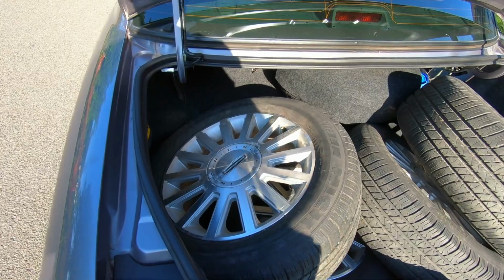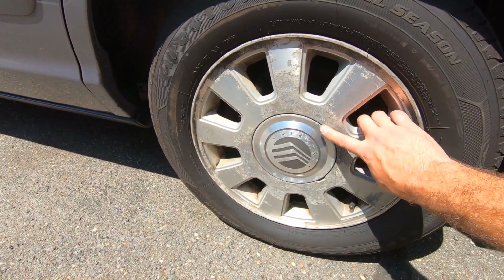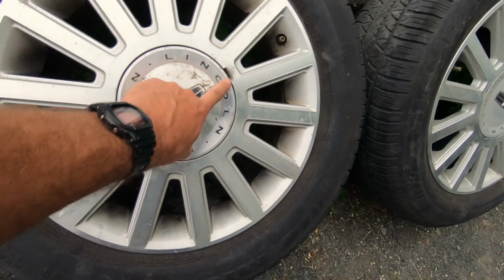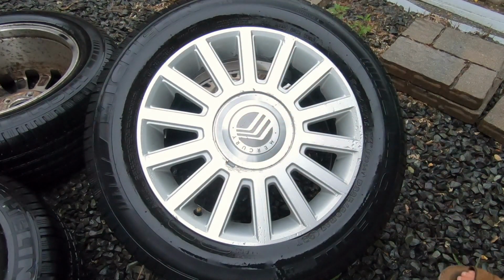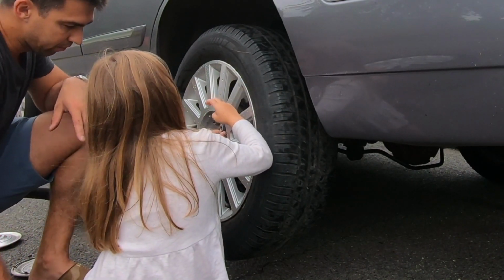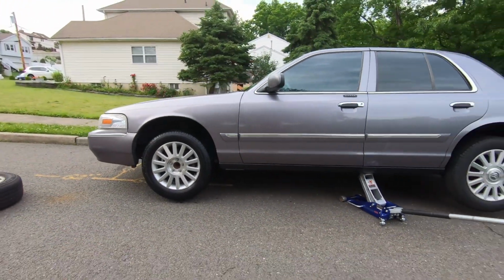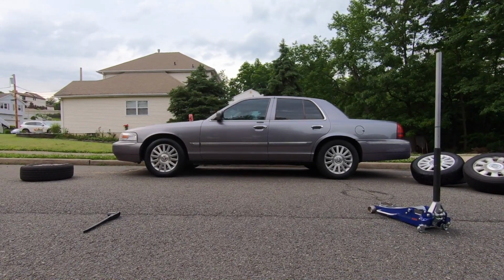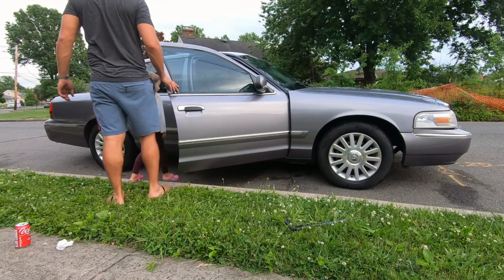MERCURY GRAND MARQUIS GETS NEW OEM 17 INCH WHEELS , PANTHER PLATFORM, LINCOLN TOWN CAR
In todays video my 2006 Mercury Grand Marquis gets a new set of wheels. They're old but new to me and the car. I found these on Facebook market place for $200 with tires. The donor car is a 2003 Lincoln Town Car. They are 17 inch 14 spoke machined face alloy wheels. They cleaned up pretty well and I take them to get balanced at the local wheel shop and then throw them on the car with the help of my daughter. she loves to be in my videos and loves to help any time I work on the car.

Parts:
2003 Lincoln Town Car 17 inch wheels 14 spoke on 225/60/R17 tires

Tools:
Jack
Lug Nut Wrench
Hot Water
Dish Soap
Brush
Time to wash and install- 90min

New Jersey Classic Car Show 2022 Lakewood NJ Ford Dodge Chevrolet Plymouth Pontiac Hot Rod Gasser:

My 2006 Mercury Grand Marquis LS Walk Around Honest Raw No Edits Review & Intro "The Good Bad Ugly":

WARNING: This video is only for entertainment and information purposes. If you rely on the information portrayed in this video, you assume the responsibility for the results. DIY but always think ahead, and remember that every project you try is at YOUR OWN RISK.